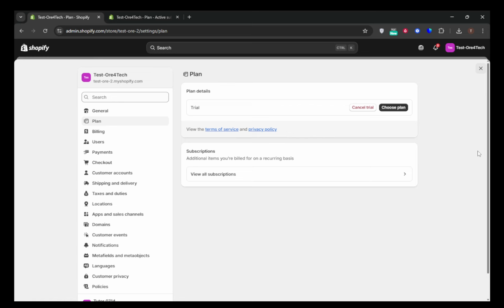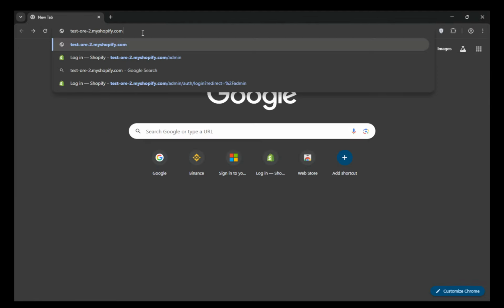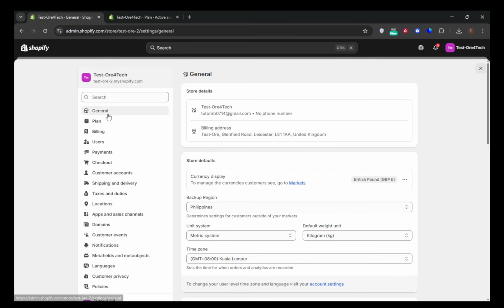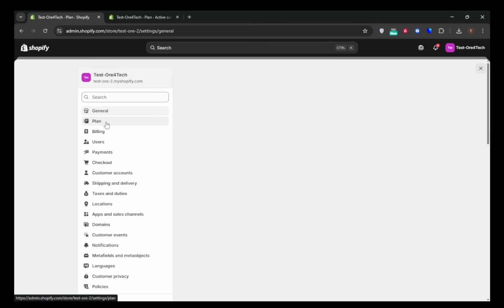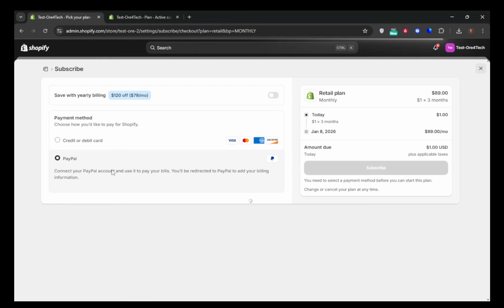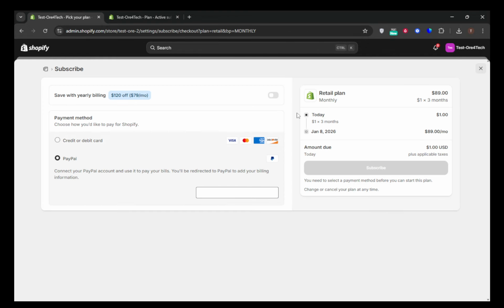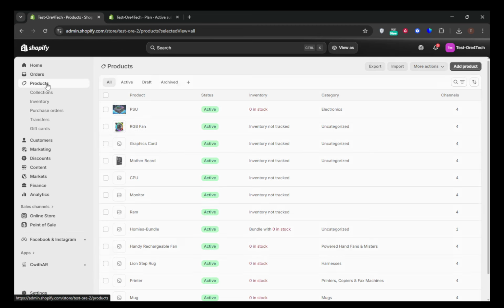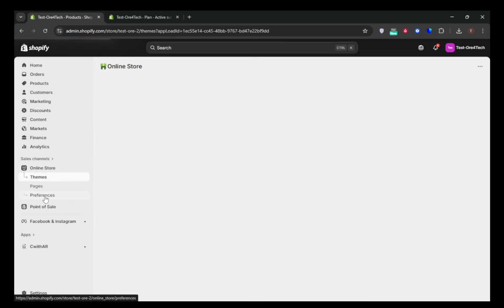How to Restore Shopify Store | Step-by-Step Tutorial 2025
In this video, we’ll show you how to restore your Shopify store if it has been accidentally closed, paused, or deleted. You’ll learn how to recover your store data, reactivate your Shopify account, and restore products, orders, and settings. We’ll also cover best practices to prevent data loss in the future and ensure a smooth reopening of your store.